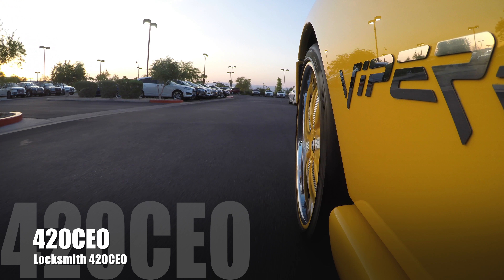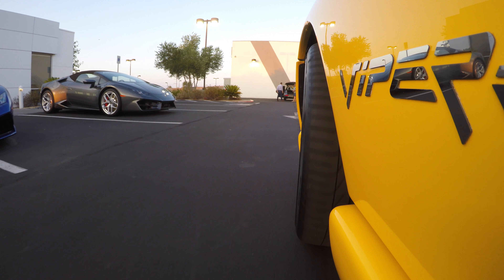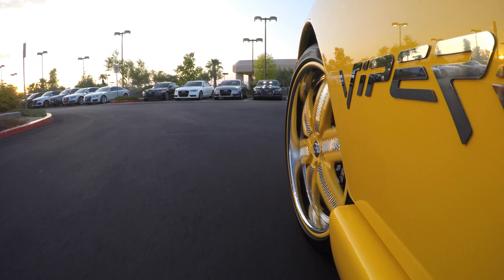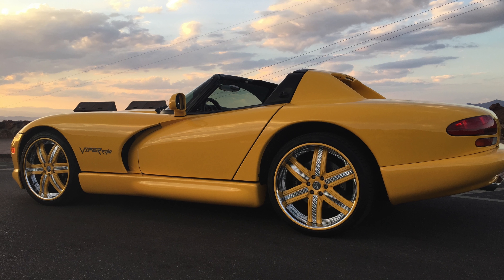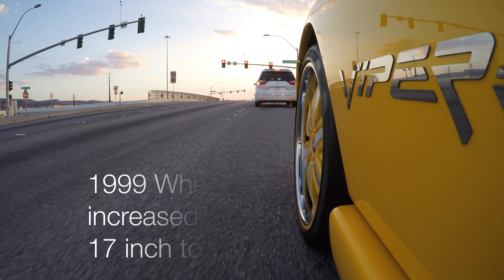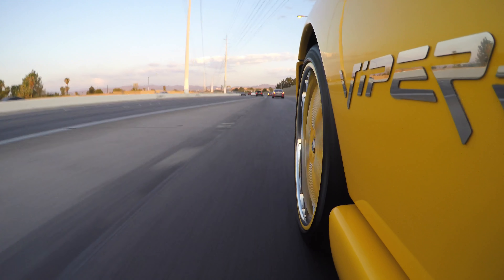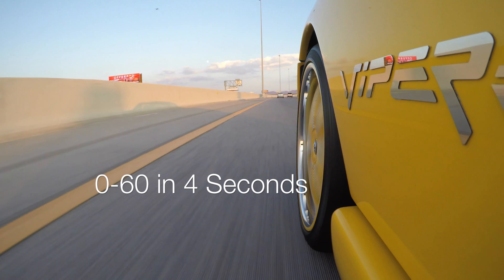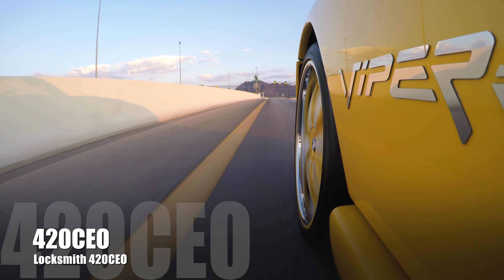Why I Chose a Gen 2?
Dodge Viper RT/10